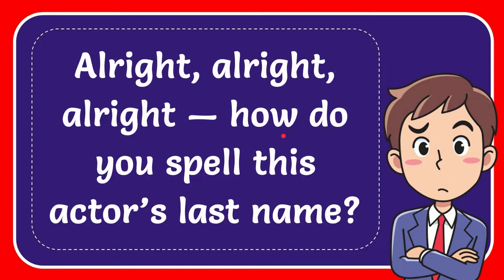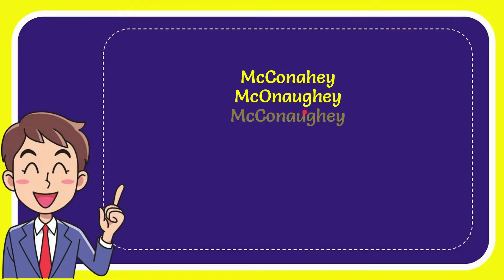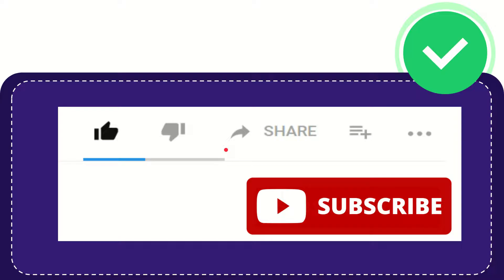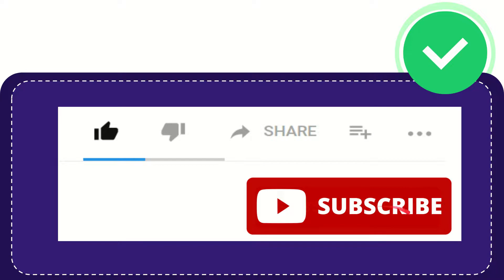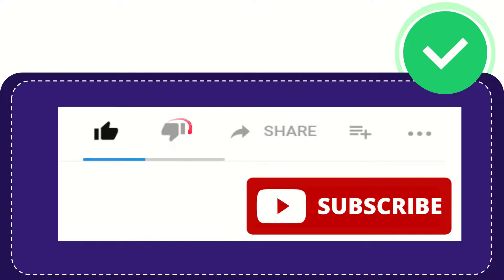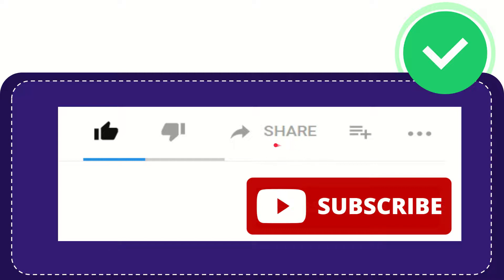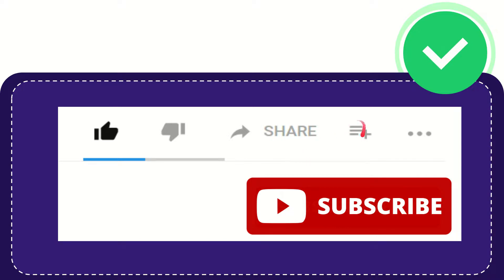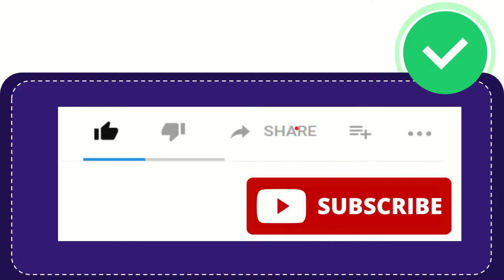Alright, alright, alright — how do you spell this actor’s last name? Answer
Alright, alright, alright — how do you spell this actor’s last name? Answer NEW VIDEO#